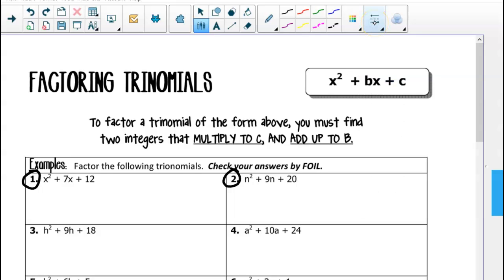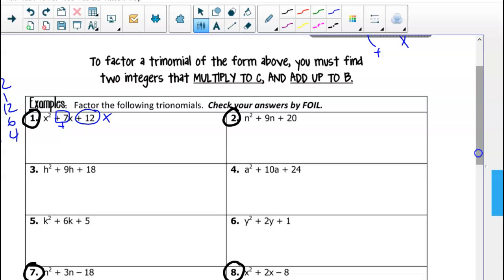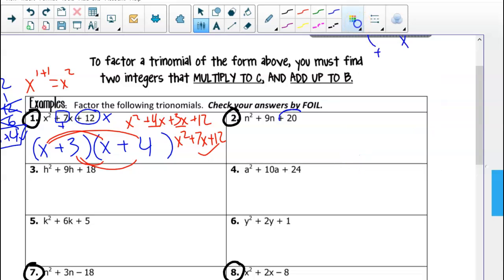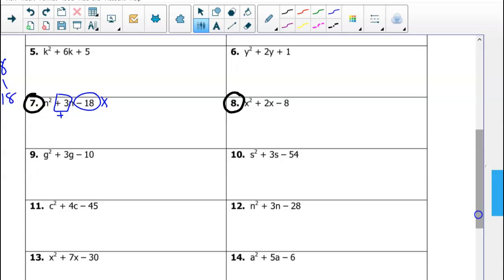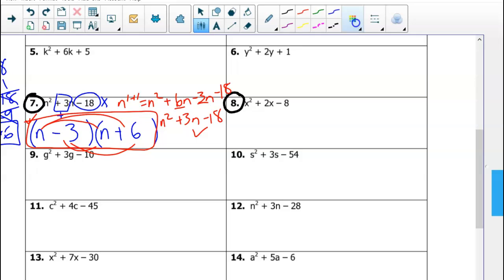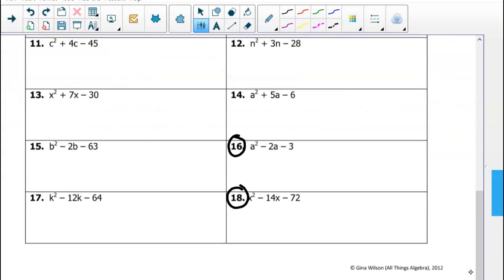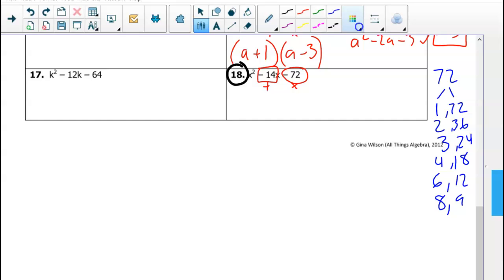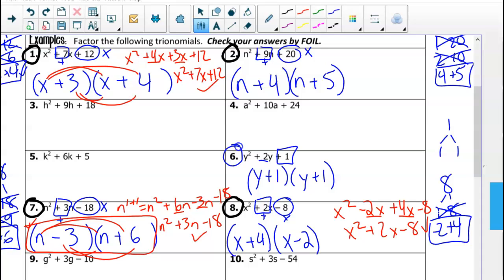Factoring when a=1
This shows how to factor trinomials when a=1, and the rule to do so.